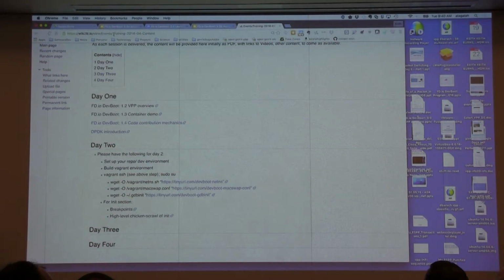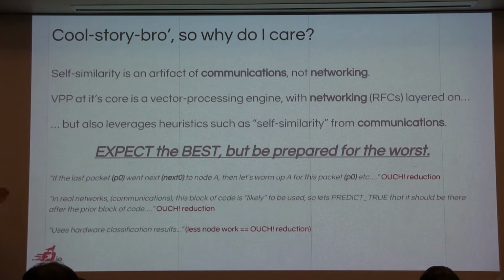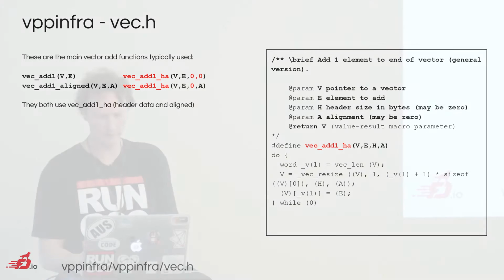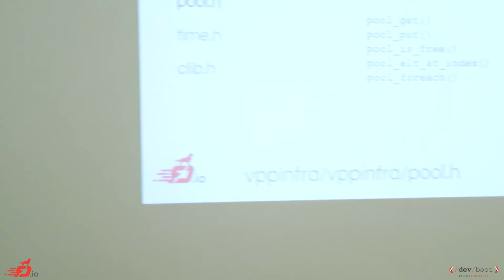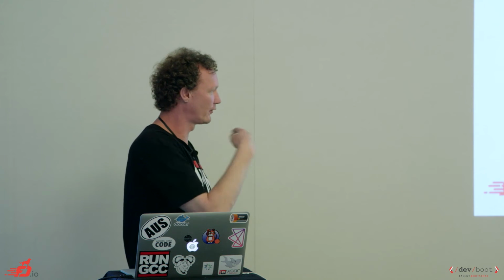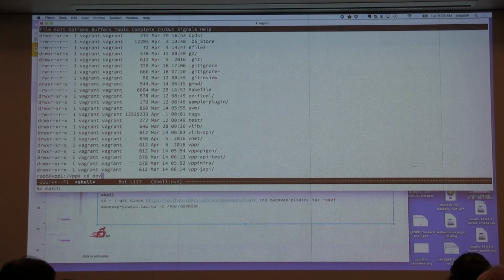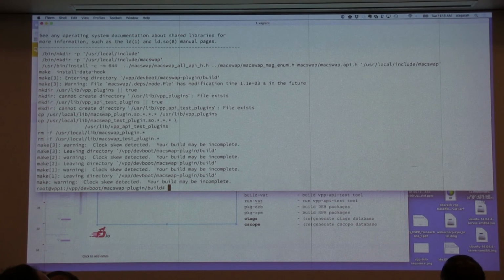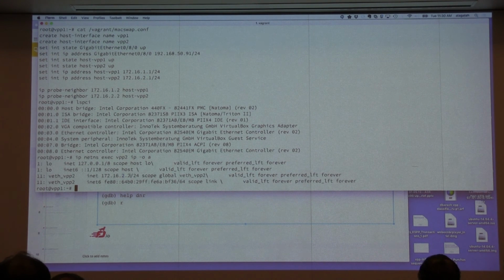2.1: Dataplane, Code Overview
2.1: Dataplane, Code Overview
FD.io /dev/boot  |  April 2016  | San Jose, CA